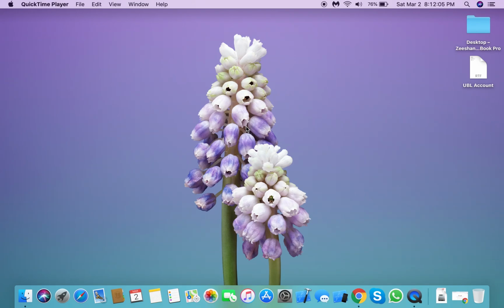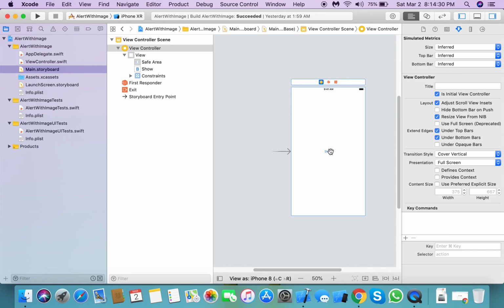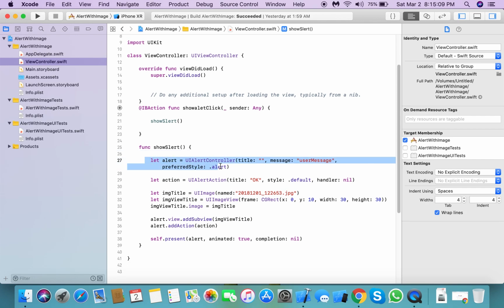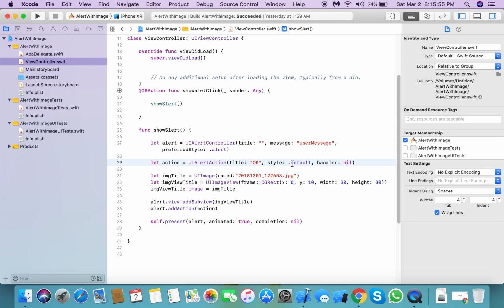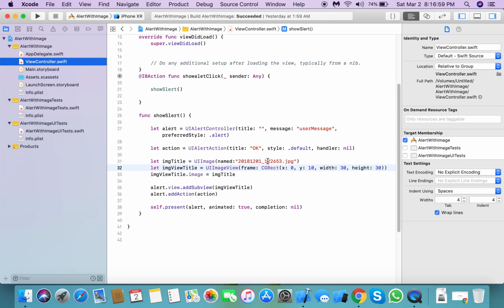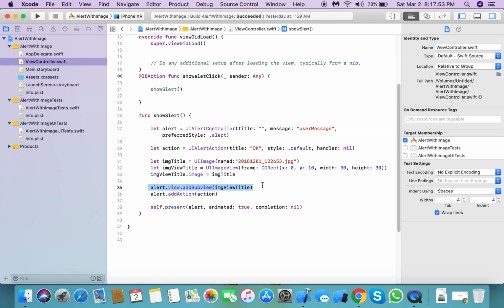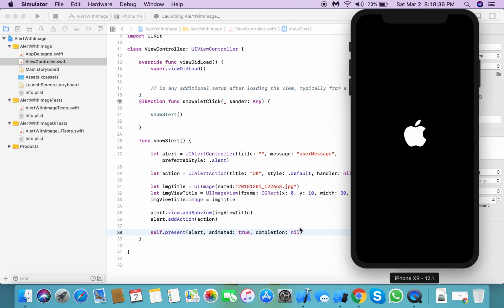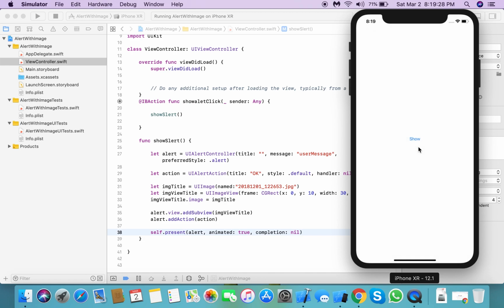Enhancing User Experience in iOS: Adding Images to Alerts using Swift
In this video, we will be showing you how to enhance the user experience in iOS by adding images to alerts using Swift 4. We will be using the UIAlertController class to create the alerts and demonstrate how to add an image to the alert's title and message. We will also show you how to customize the alert's appearance and behavior using the various properties and methods provided by the class. We will provide clear and concise explanations and include sample code so that you can follow along and implement this feature in your own iOS projects. Whether you are a beginner or an experienced iOS developer, this tutorial will help you take your skills to the next level. So don't wait, watch this video now and learn how to add images to alerts in iOS with Swift 4.